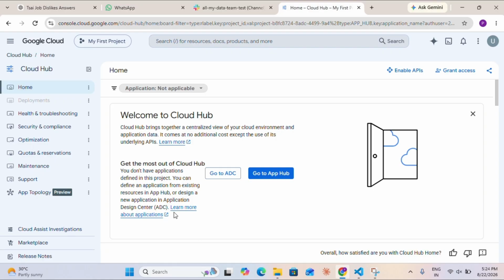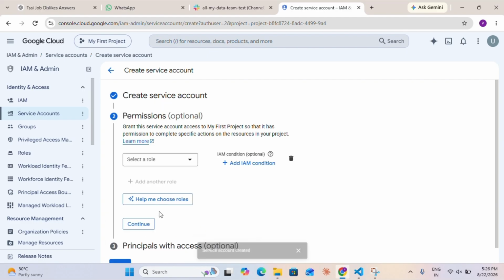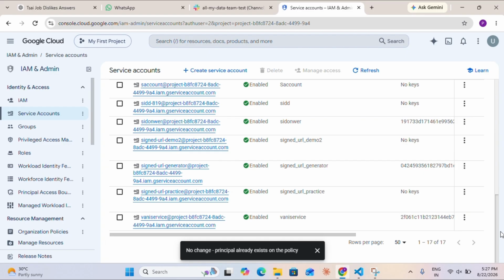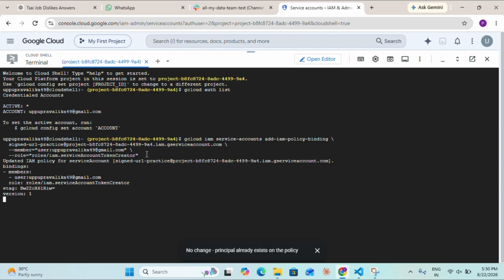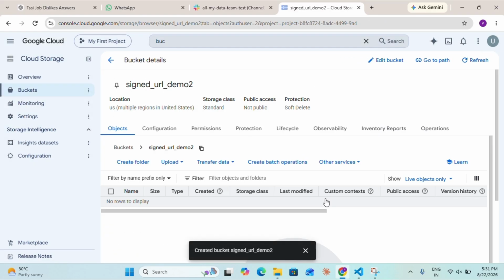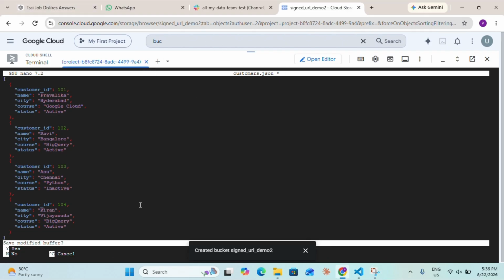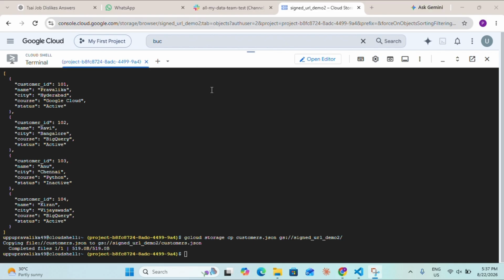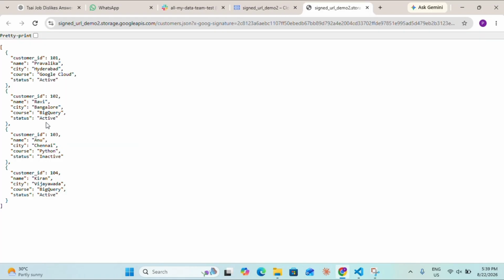Signed URL in GCS | Commands + Practical Demo | DataEngineers Academy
🔐 Signed URL in GCS | Commands + Practical Demo

In this video, I demonstrate how to generate a Signed URL in Google Cloud Storage (GCS) for a private Cloud Storage object using a Service Account and IAM permissions.

💻 Commands Used

gcloud auth list
gcloud projects list
gcloud config set project PROJECT_ID
gcloud config get-value project

nano customers.json
cat customers.json

gcloud storage cp customers.json gs://signed_url_demo2/
gcloud storage ls gs://signed_url_demo2/
gcloud storage cat gs://signed_url_demo2/customers.json

gcloud storage buckets describe gs://signed_url_demo2

gcloud iam service-accounts add-iam-policy-binding \
signed-url-practice@PROJECT_ID.iam.gserviceaccount.com \
--member="user:USER_EMAIL" \
--role="roles/iam.serviceAccountTokenCreator"

gcloud storage sign-url \
gs://signed_url_demo2/customers.json \
--duration=10m \
--region=us \
--impersonate-service-account=signed-url-practice@PROJECT_ID.iam.gserviceaccount.com

📌 Key Concept

Private Object + Service Account + Signature + Expiration = Temporary Secure Access.

In this practical demo, you'll learn how to use GCS Signed URLs, configure IAM permissions, impersonate a Service Account, and generate temporary access to a private Cloud Storage object.